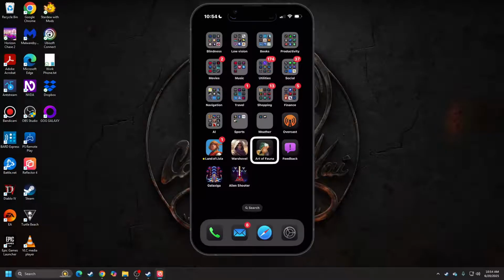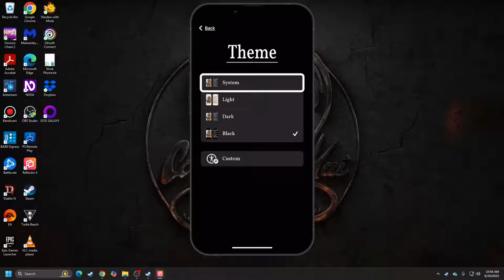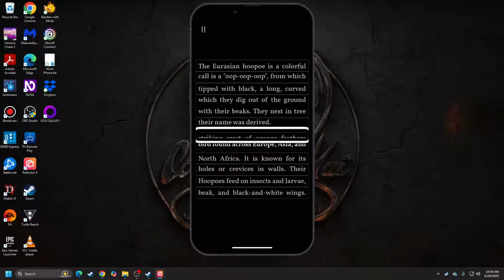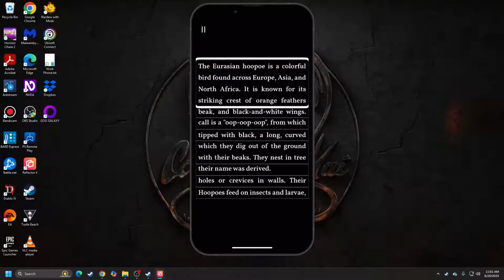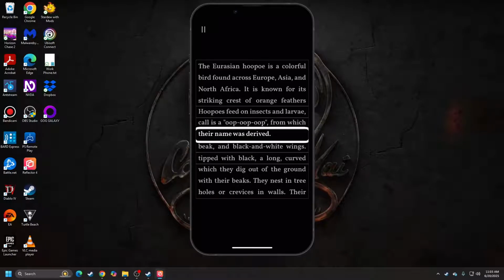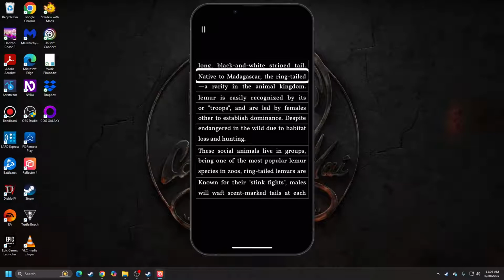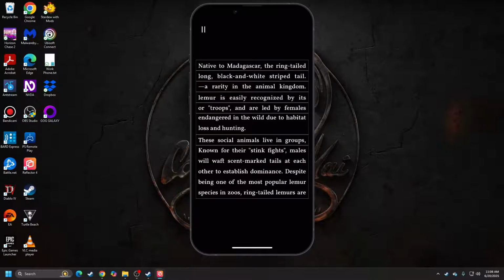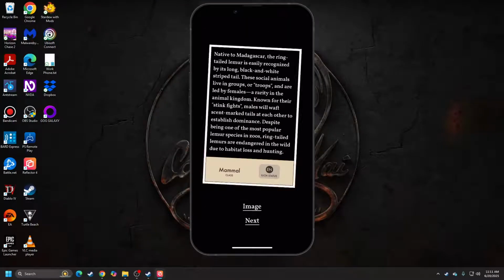IOS Accessible Game Spotlight - Art of Fauna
Learn some new nature facts with this relaxing VoiceOver accessible word game.